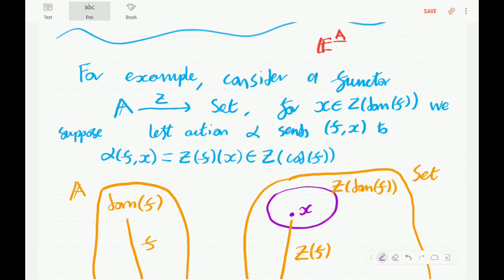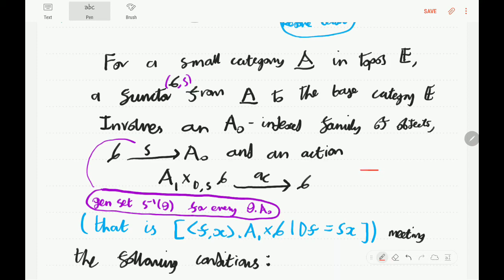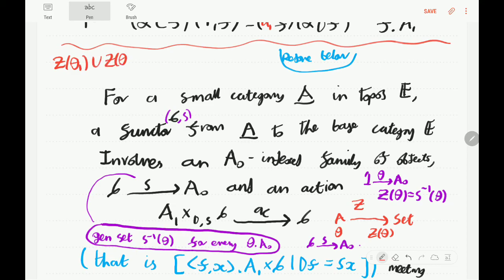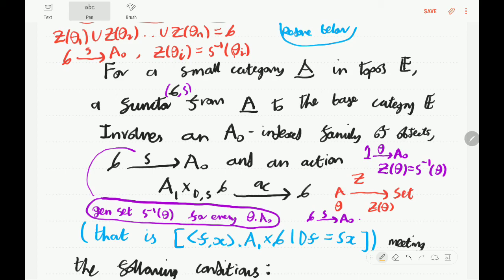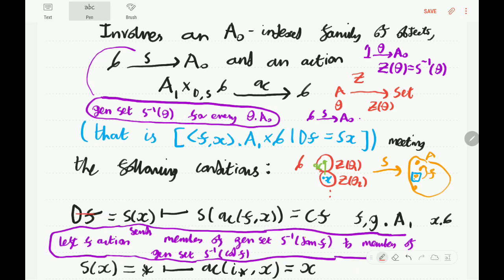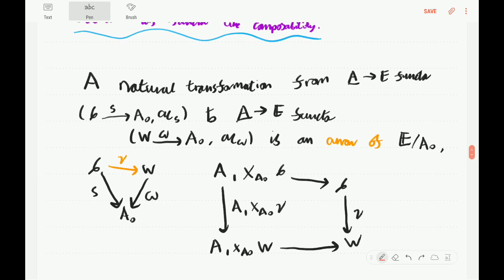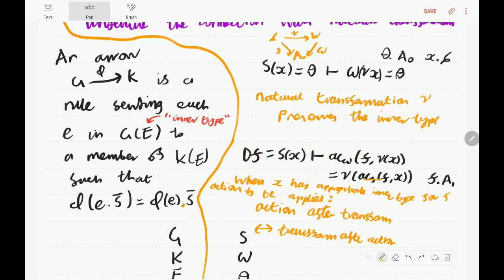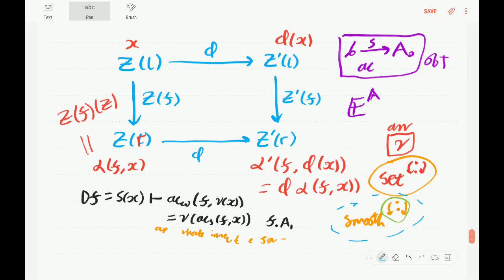Categories in a topos 2